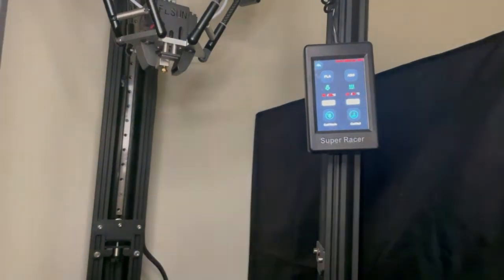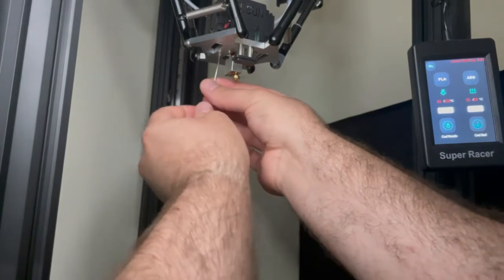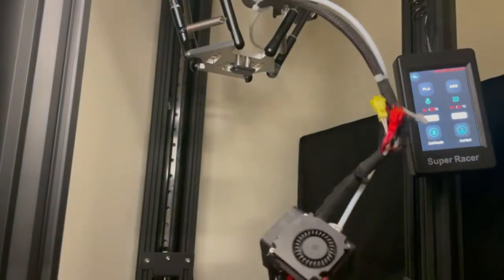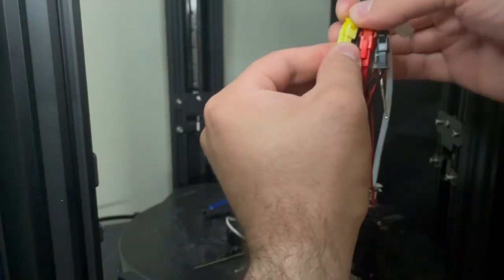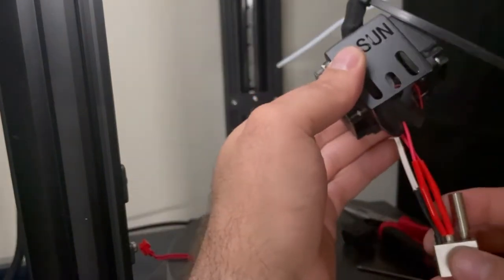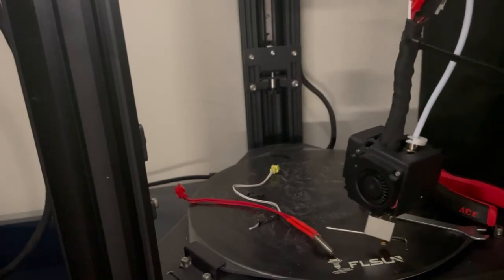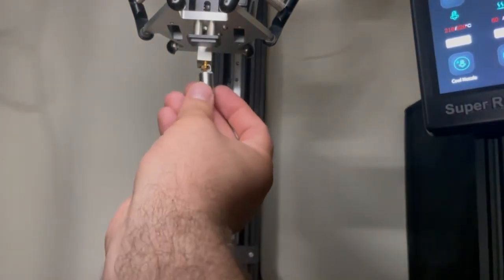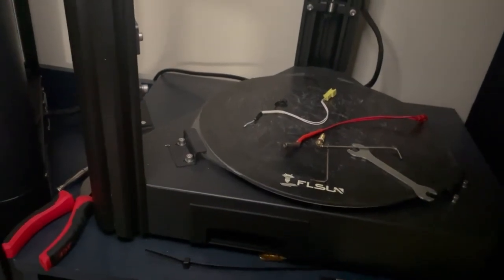FLSUN Super Racer Hotend Rebuild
Hotend technical rebuild guide. Replacing all electronics & nozzle.